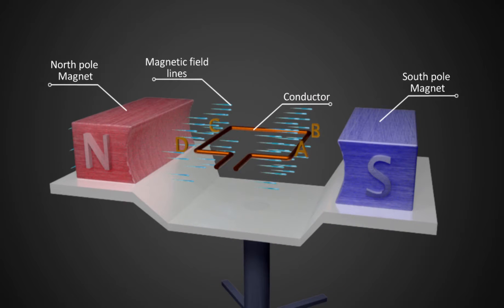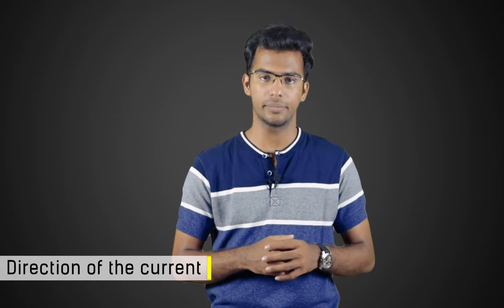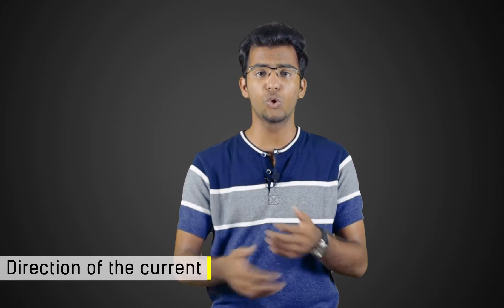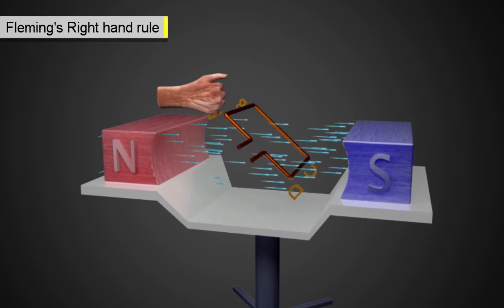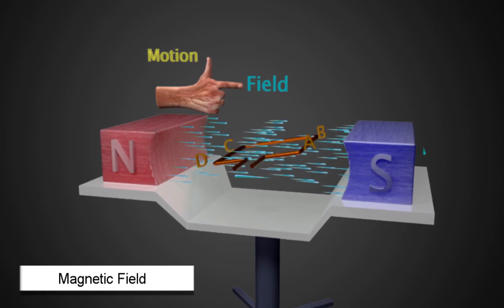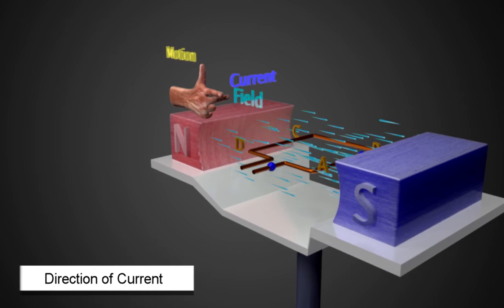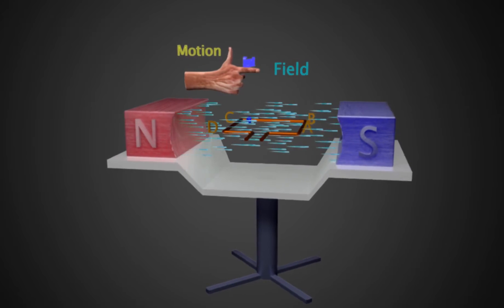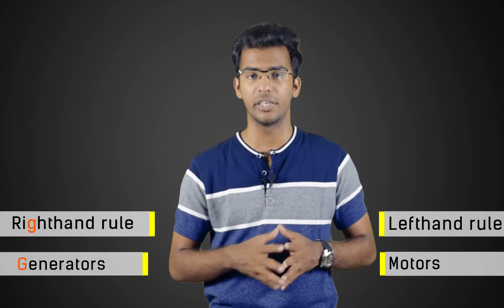Flemings Right Hand Thumb Rule - Basic electrical engineering | NCERT class 12 | Electric current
In the world of electrical engineering, Fleming's Right Hand Thumb Rule is an indispensable tool for understanding the relationship between the direction of current, magnetic field, and force in a conductor.

This simple yet powerful rule allows us to determine the direction of force experienced by a current-carrying conductor in a magnetic field. By aligning the thumb, index finger, and middle finger of our right hand in specific orientations, we can easily predict the resultant force acting on the conductor.

Watch this video to grasp the fundamental concept behind Fleming's Right Hand Thumb Rule and its application in various electrical scenarios. Enhance your understanding of electromagnetic phenomena with this insightful explanation.